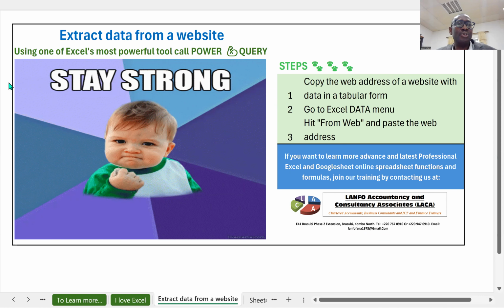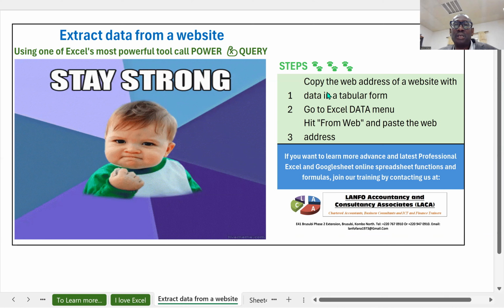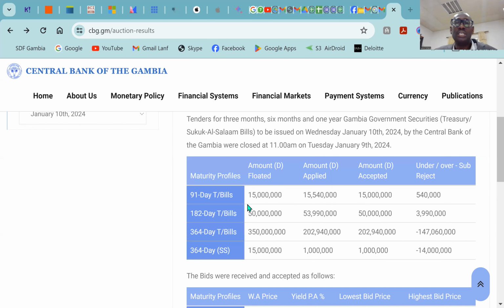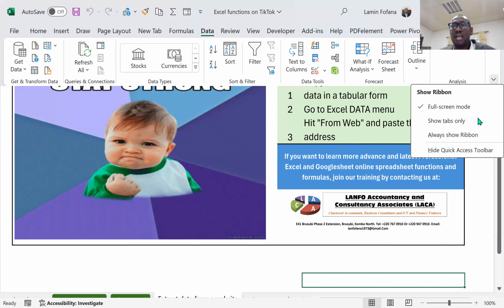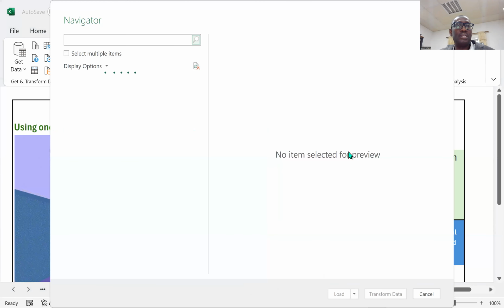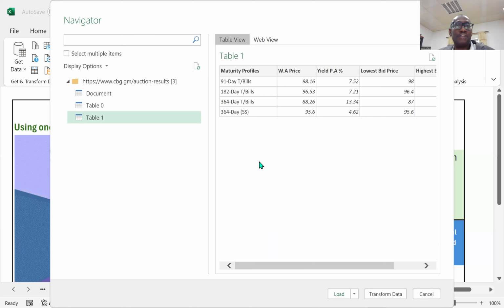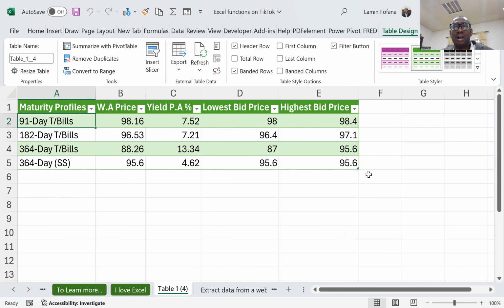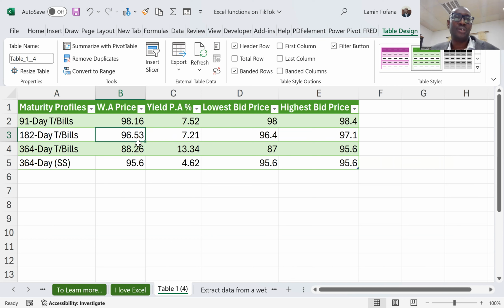Extracting and linking data from a Website to your Excel file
VERY VERY USEFUL - Extracting and linking data from a Website to your Excel file